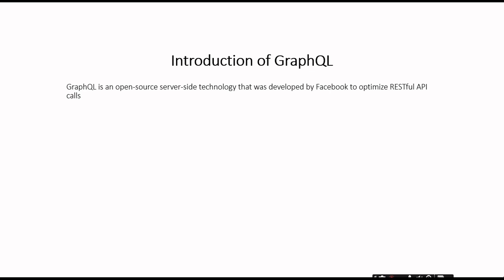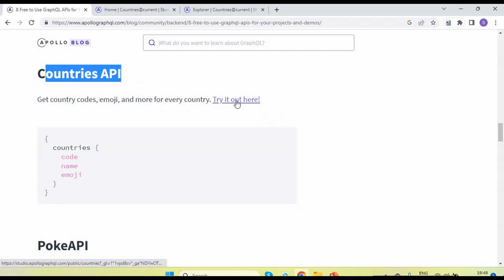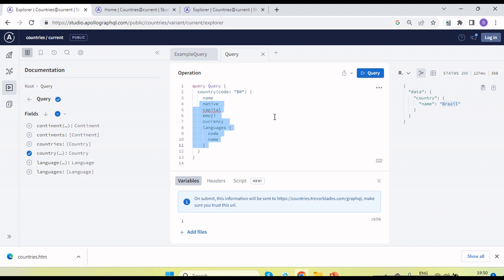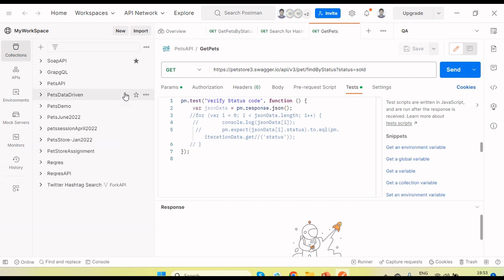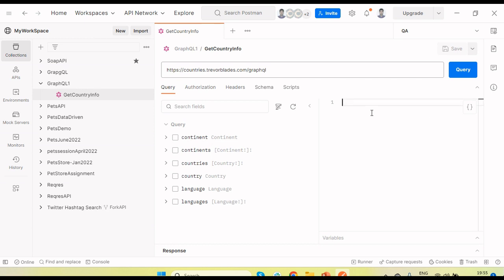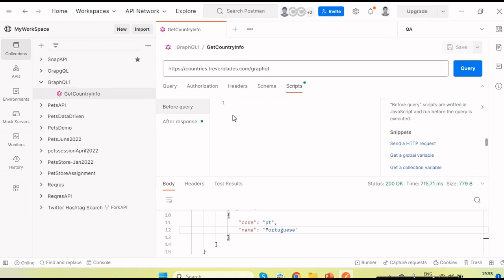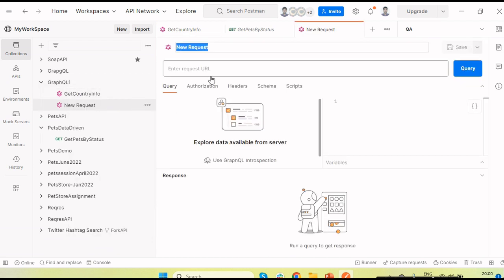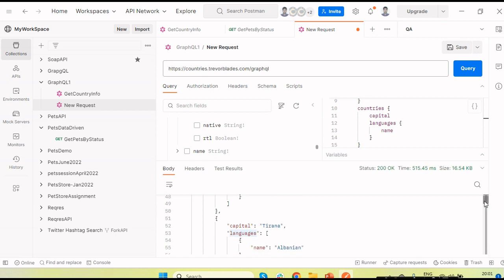Tutorials 25 || How validate GraphQL response using postman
In this video you will lean what is GraphQL and how to use postman to validate GraphQL responses.